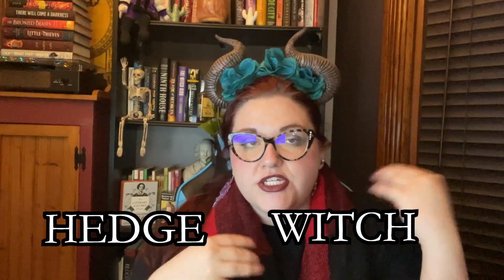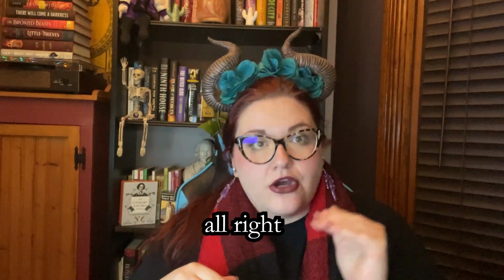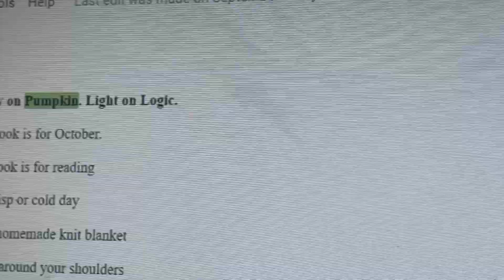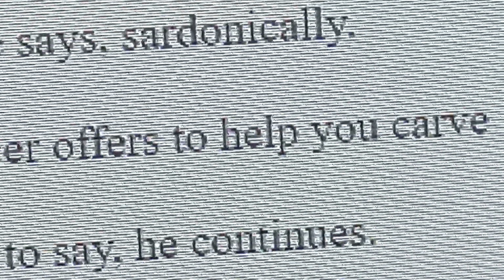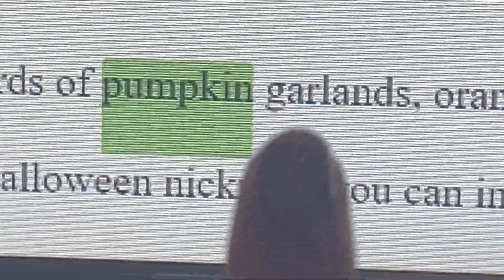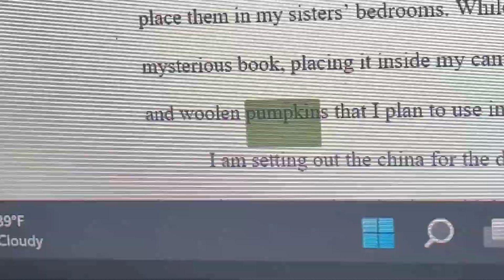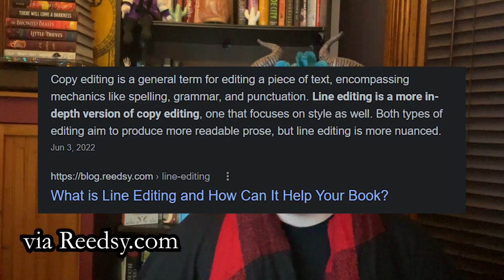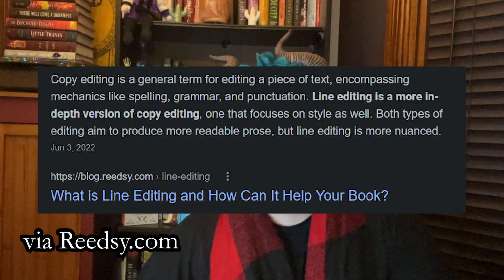how I copy-edit & line-edit! // spooky "this book is for october" edition 🎃🧹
I edited a book for my friend, Wallis! She has been transparent about her entire process of writing this book on her channel so go learn more about it and binge her videos! I talk about copy-editing, line-editing, my tips and techniques, and more! I even have a pumpkin tally that I get a little kooky with. let me know if you enjoyed this "craft" related video and maybe I'll make more in the future! happy Halloween!

this website is a lifesaver for learning how to grammar correctly

be friends with me on NaNo!

0:00 - 1:16 - intro
1:16 - 5:00 - how I get started
5:00 - 7:12 - halloween montage
7:12 - 9:18 - the pumpkin tally
9:18 - 12:51 - final tips and tricks
12:51 - 13:36 - outro

made by moi ♥

Support black content creators on YouTube. Every day.